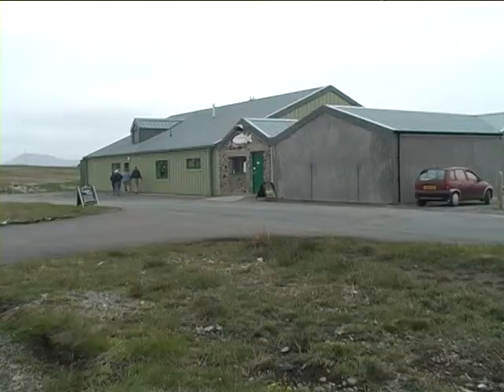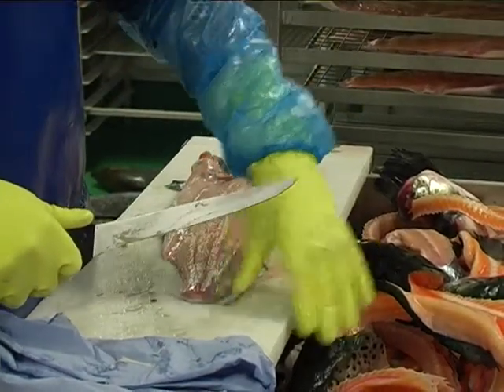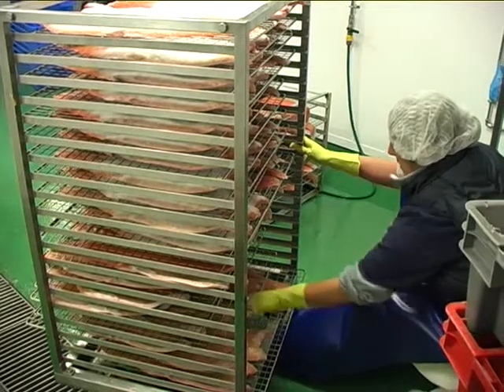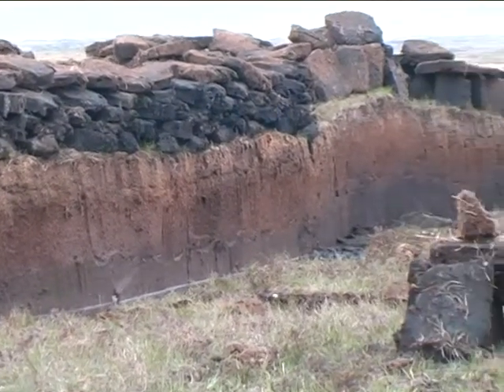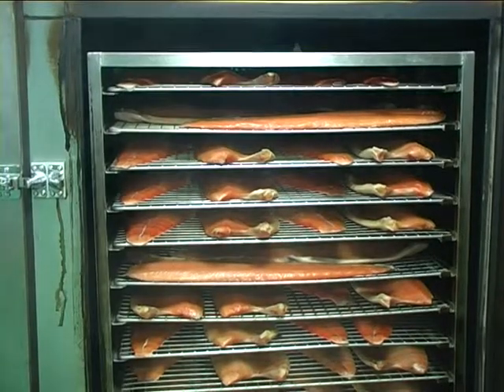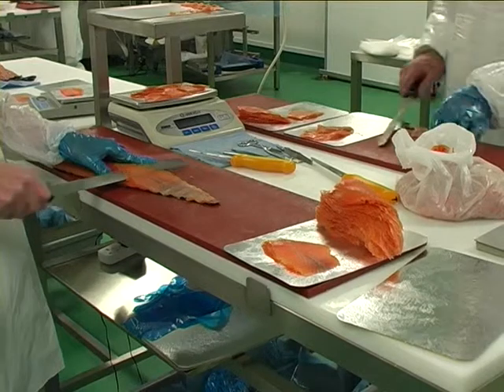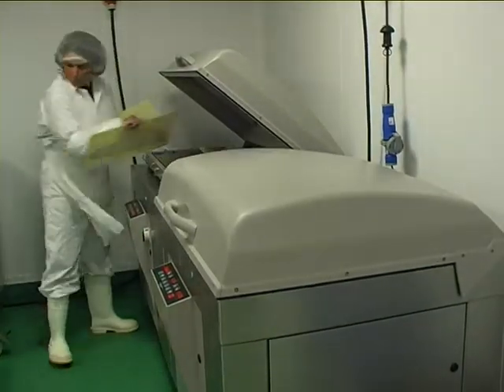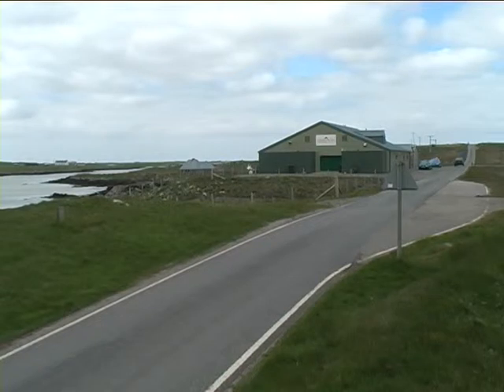English Documentary: Hebridean Smokehouse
Short English documentary for language learners showing the work of the Hebridean Smokehouse in Clachan, North Uist. Part of the "Island Voices" series

Video created by Gordon Wells. Released under Creative Commons for use by learners and teachers.